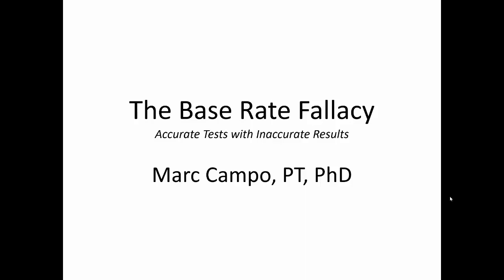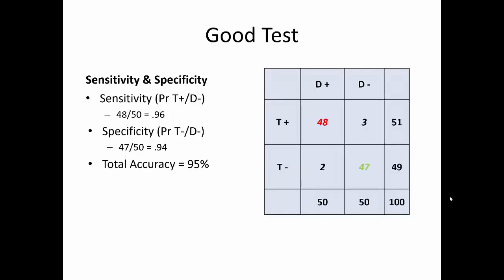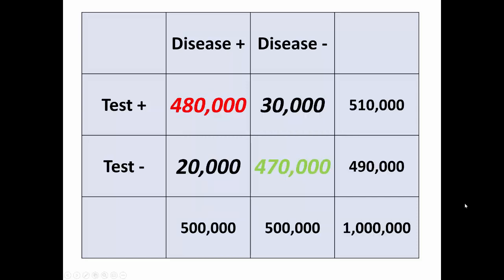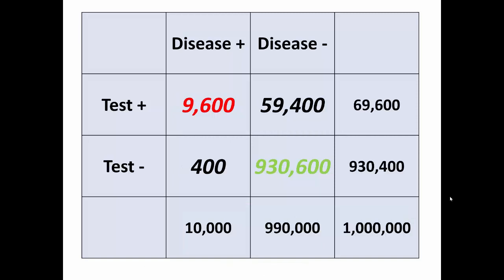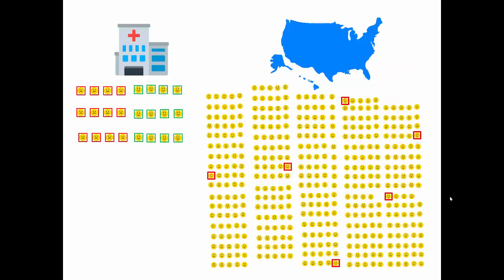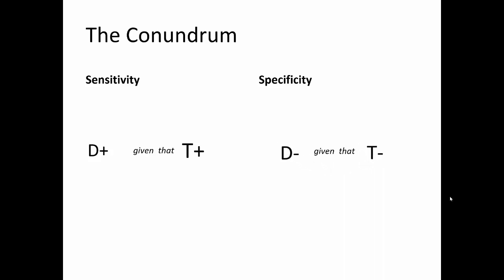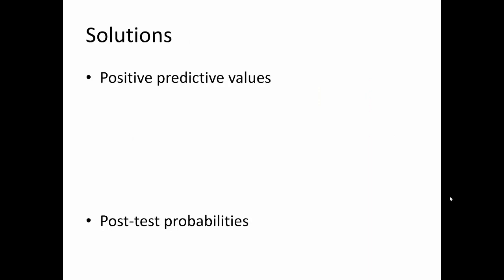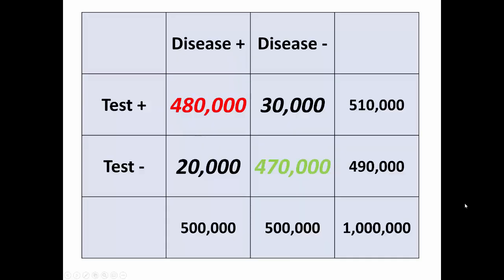Base Rate Fallacy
How accurate tests can lead to inaccurate results